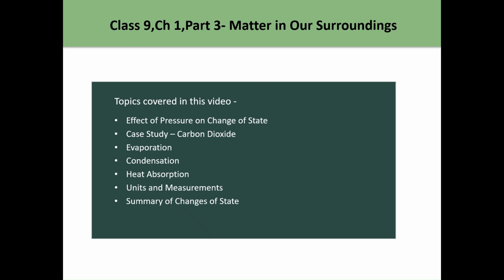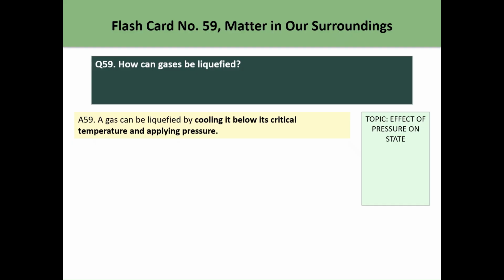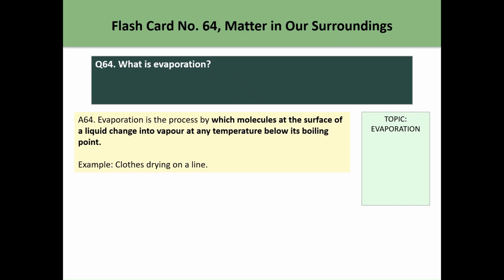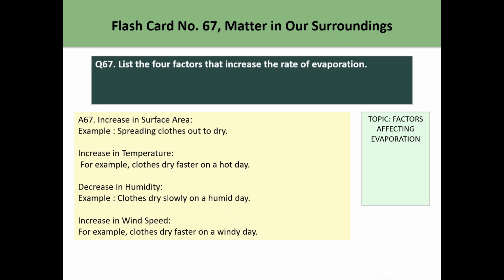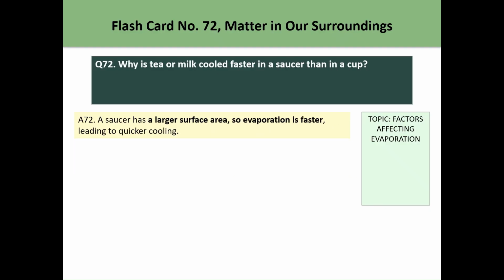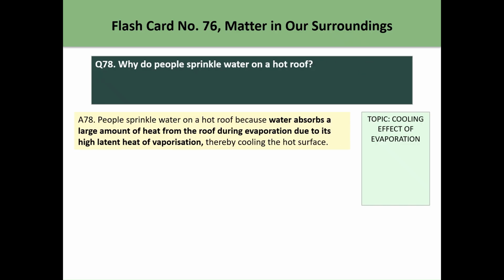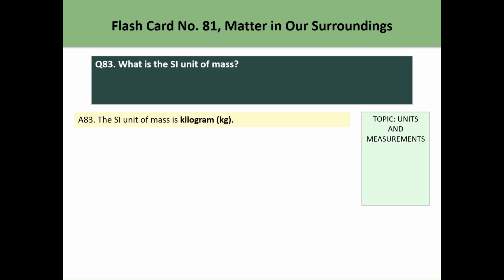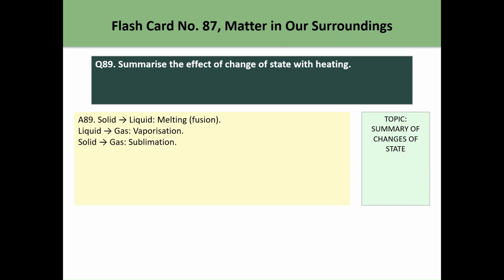Class 9 Science Ch 1 Part 3 | Matter in Our Surroundings | Pressure, CO₂ NCERT Q&A Flashcards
This is Part 3 of Class 9 NCERT Science, Chapter 1 – Matter in Our Surroundings, explained using Question & Answer flashcards to help you learn faster and revise easily.

After watching this video series, you can be confident that all important and exam-relevant questions from the chapter are fully covered.

📌 Topics covered in this video:

Effect of Pressure on Change of State

Case Study: Carbon Dioxide

Evaporation

Condensation

Heat Absorption

Summary of Changes of State

Study anytime, anywhere—during breaks, travel, or free time.
No need to carry books—revise quickly and effectively with flashcards.